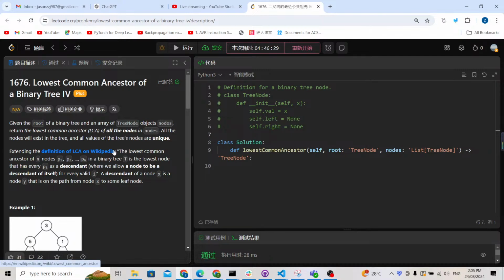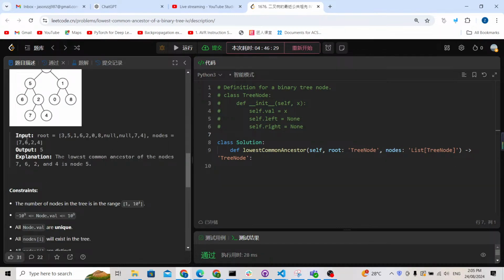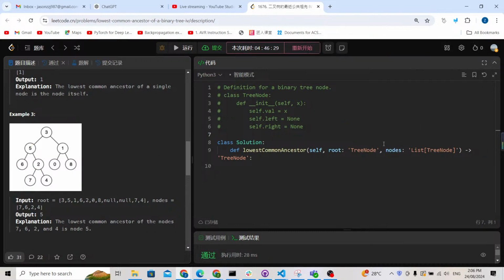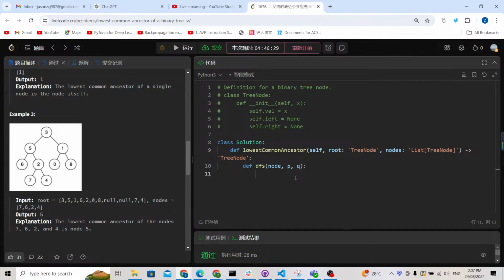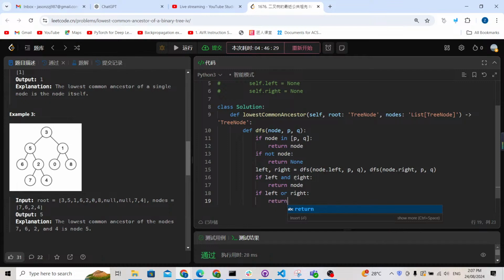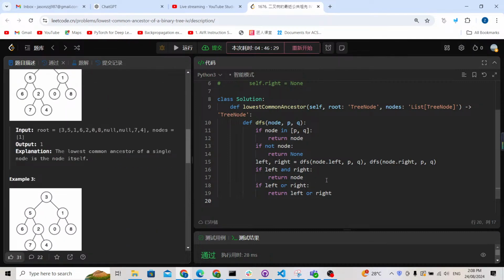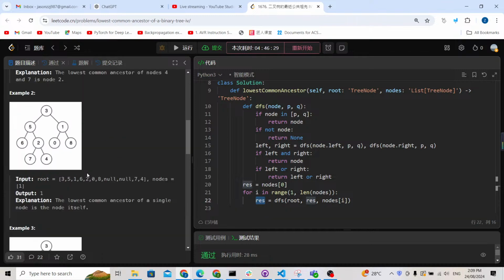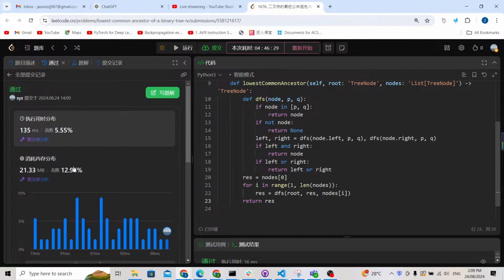Leetcode 1676. Lowest Common Ancestor of a Binary Tree IV (LCA)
1676. Lowest Common Ancestor of a Binary Tree IV